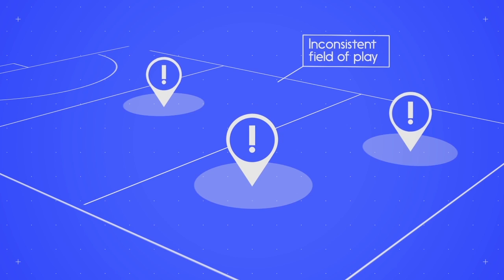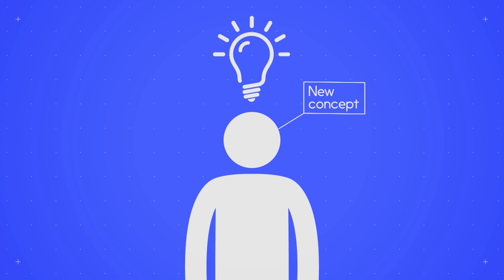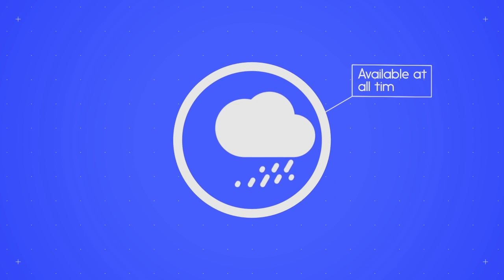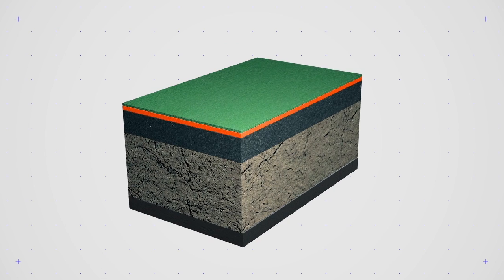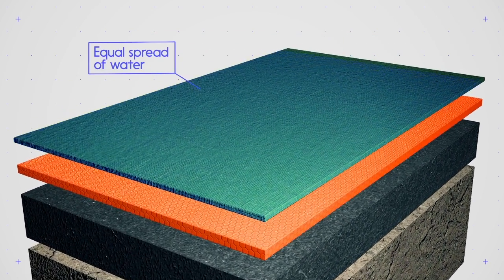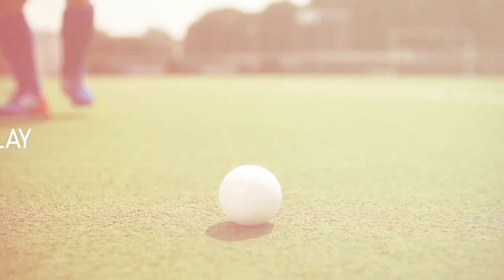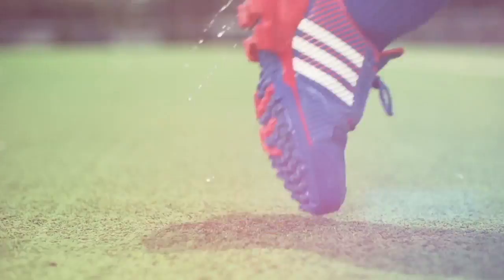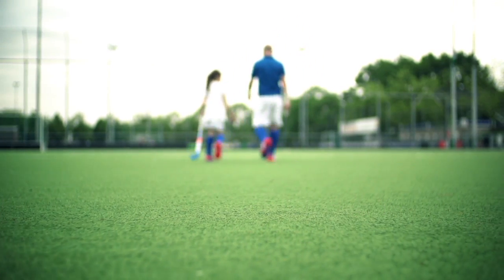DESSO AQUAMASTER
Control your water-based hockey pitch with Desso AquaMaster

Desso Sports developed a system for a smart, efficient and ecologically friendly water management of a hockey pitch. Thanks to the Desso AquaMaster concept the water consumption decreases up to 90% maximum. Furthermore it increases the quality of the playing surface which leads to better performances.